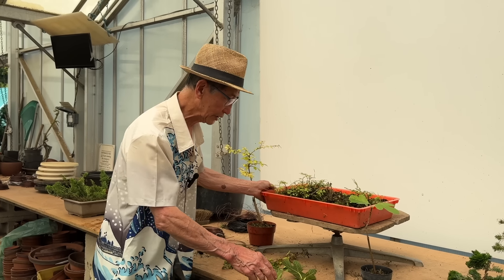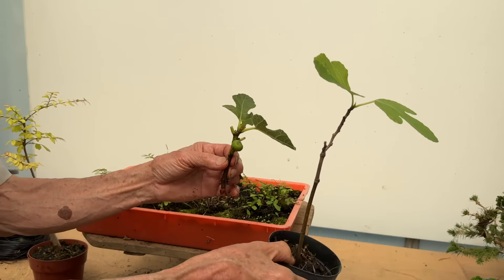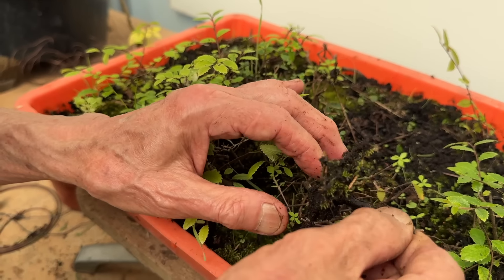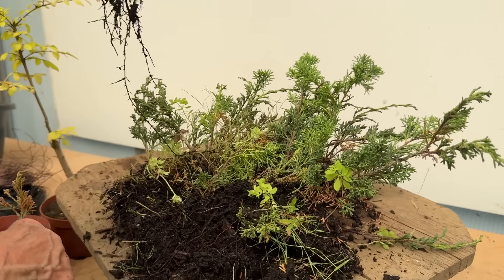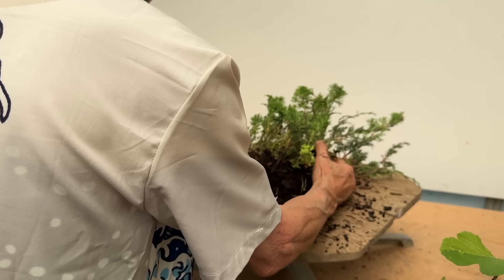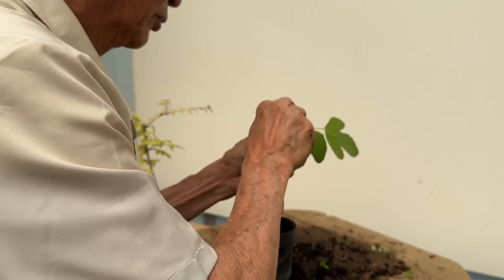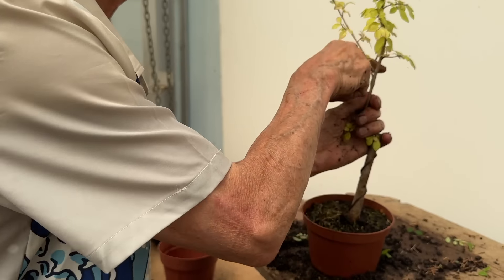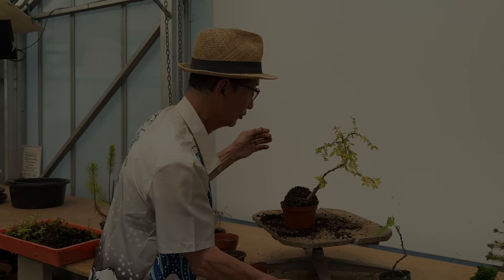How to Make Bonsai From Cuttings - Easy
In this video I show you how to pot up your cuttings. The next stage in creating your own bonsai.

VISIT HERONS BONSAI (UK DISPATCH ONLY)
(please note we are only able to ship within the UK)